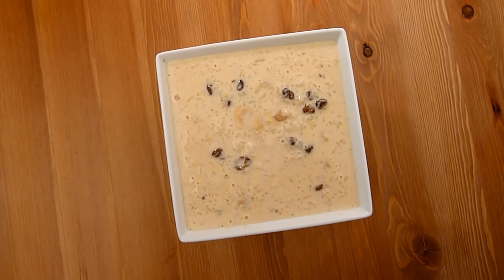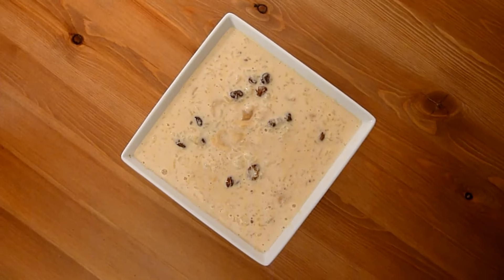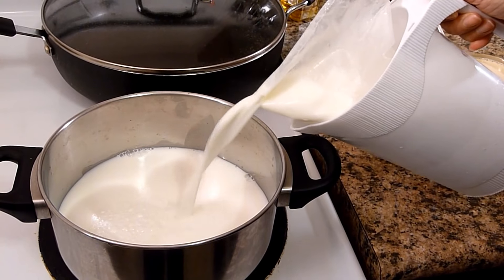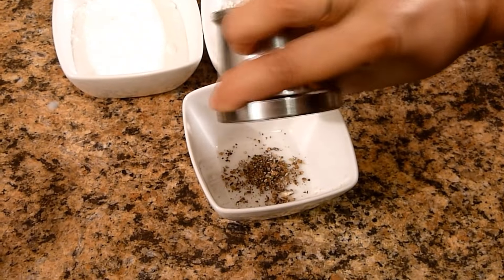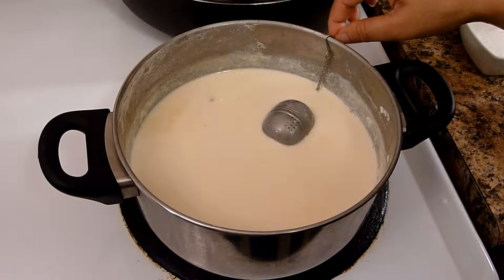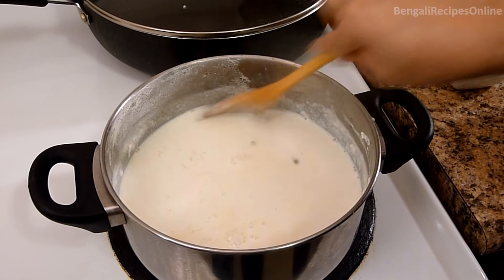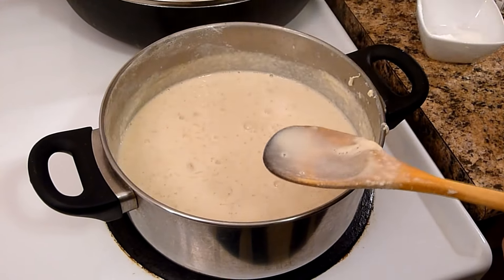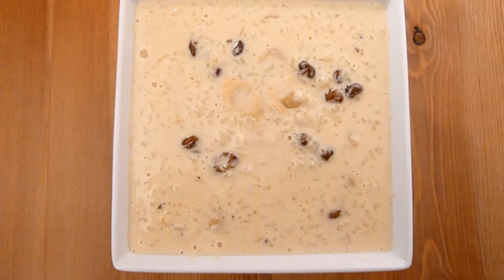DELICIOUS RICE KHEER - PAYES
How to make Bengali Payes - Rice Kheer. Payes is a mouthwatering dish made of rice and milk. A special type of rice called "gobindo bhog rice" is used in this recipe. But you can use basmati rice too. The celebrations of Bengali are incomplete without delicious Payes.

Ingredients:

75 gm Gobindo Bhog or KaloJjeera rice
Few Cardamom
25 gm Raisin
25 gm Cashew
370 ml Condensed milk
1 cup Sugar
1 lit 3.5 % Milk